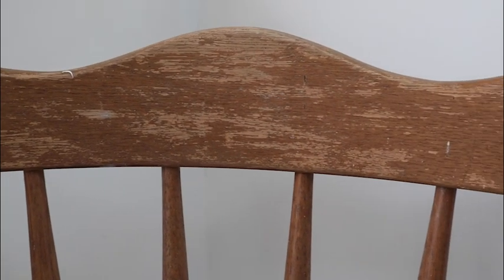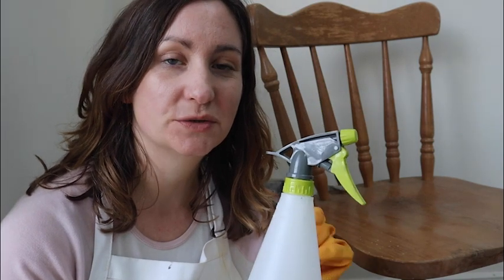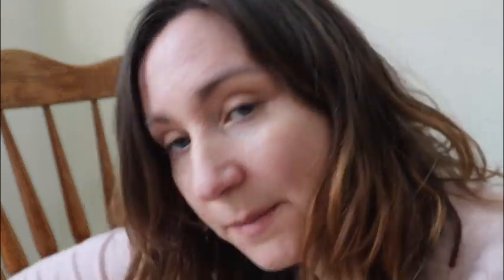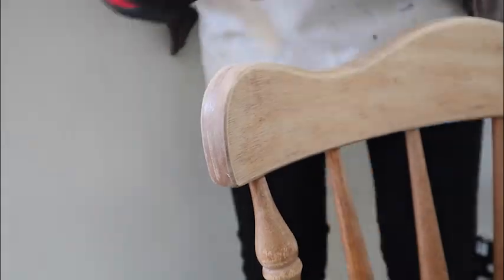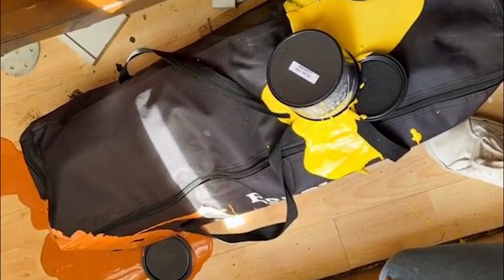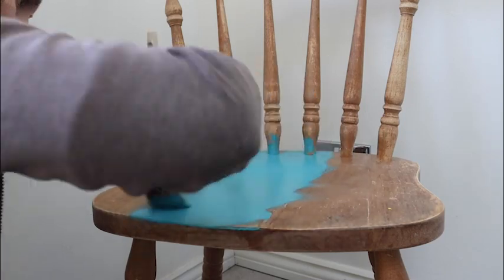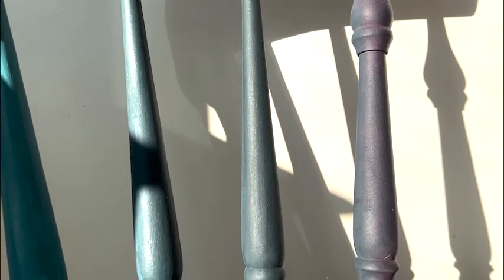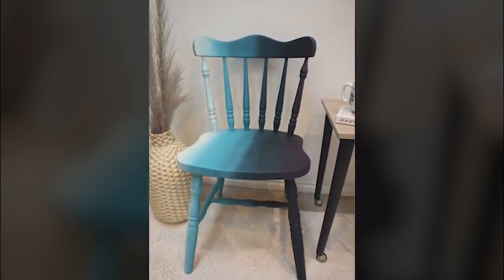Dining Chair Makeover with Clay Paint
More info on a dining chair makeover with clay paint..

How to paint wooden chairs with a blended finish? Clay paint gives you the flexibility to get creative when painting furniture, with stunning results.

Clay paint is similar to chalk paint because it’s great for blending. So you can make all sorts of beautiful colour blends.